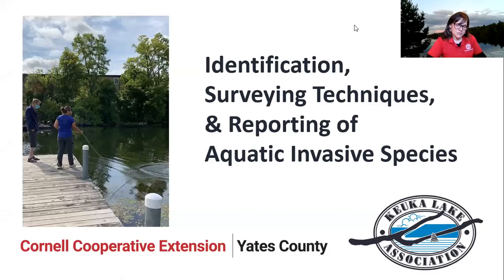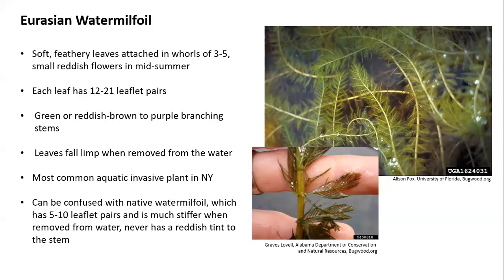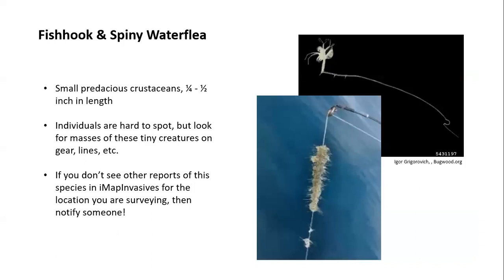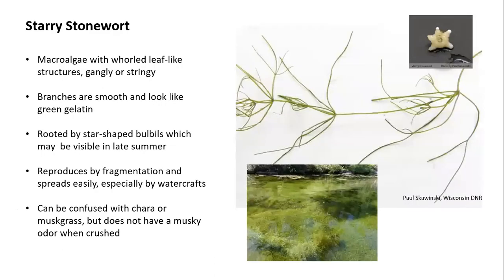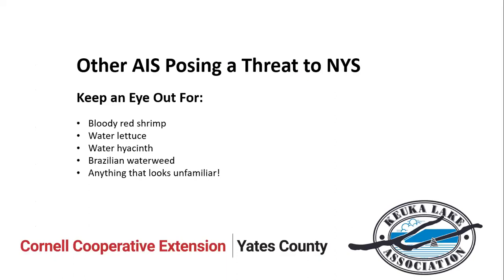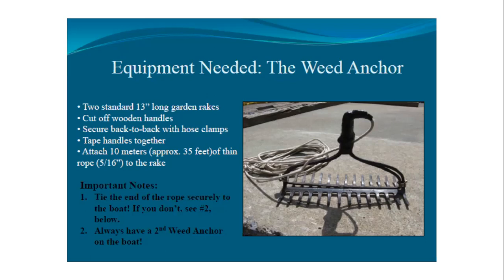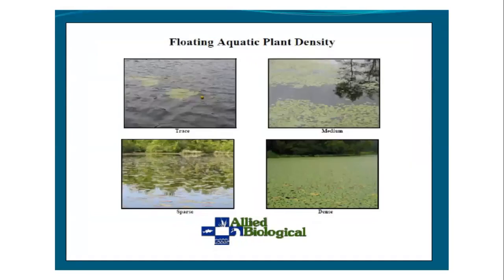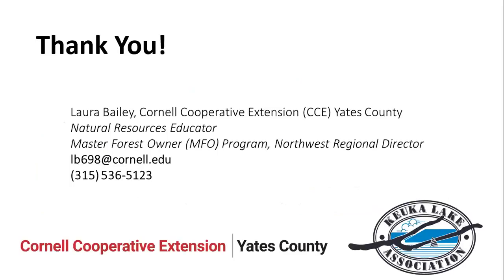Identification, Surveying Techniques, and Reporting of Aquatic Invasive Species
Aquatic invasive species (AIS) are detrimental to the ecosystem of a waterbody and overall water quality. AIS displace native species, reduce biodiversity, alter ecosystem processes, eliminate or reduce services that native aquatic animals and macroinvertebrates depend on, cause illness in animals and humans, and create significant economic impacts. Learning how to identify and report AIS is a way we can all work together to contribute information needed to help with early detection and spread prevention of AIS and help protect the overall health of the waterbodies we love and depend on. Join Natural Resources Educator, Laura Bailey of CCE Yates, to learn how to identify AIS already present and others posing a threat of introduction to the Finger Lakes Region, and how to report them in iMapInvasives.

Laura Bailey is a Natural Resources Educator at Cornell Cooperative Extension (CCE) of Yates County and Northwest Regional Director of the Master Forest Owner (MFO) Program. Her work as Natural Resources Educator focuses on providing educational outreach to the community on topics covering the health of the watershed, forest and tree health, and aquatic and terrestrial invasive species. As Regional Director of the Master Forest Owner Program, she assists an 11 county region with coordination of educational visits to woodlot owners and planning and assisting with forestry-related workshops and woods walks.

Cornell Cooperative Extension (CCE) of Yates County and Keuka Lake Association (KLA) have a long-standing partnership formed to provide KLA, the Keuka Lake community and its visitors, and other vested stakeholders with research-based educational information.